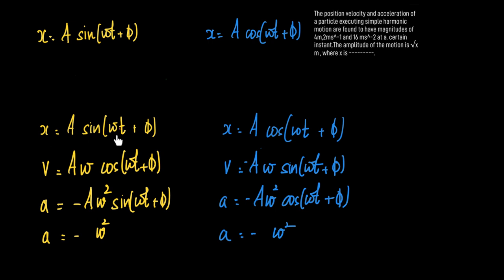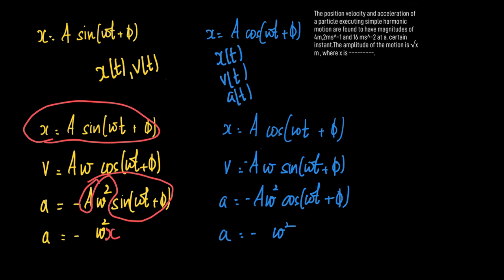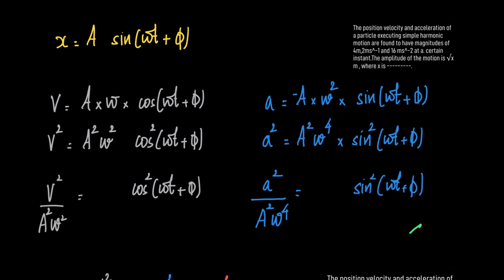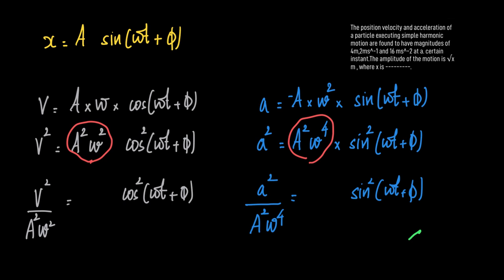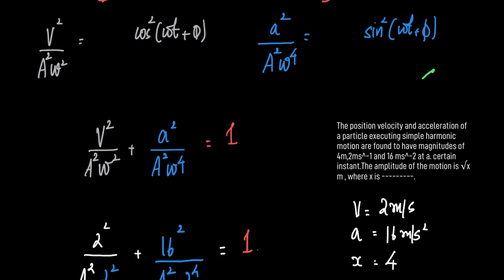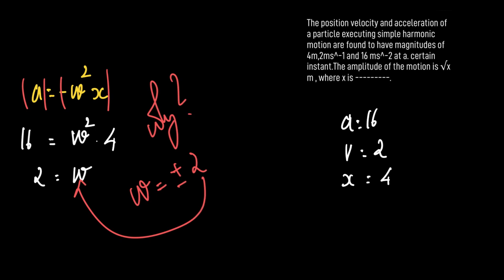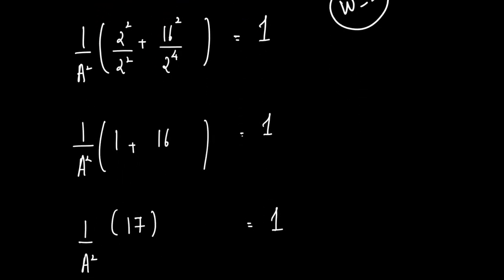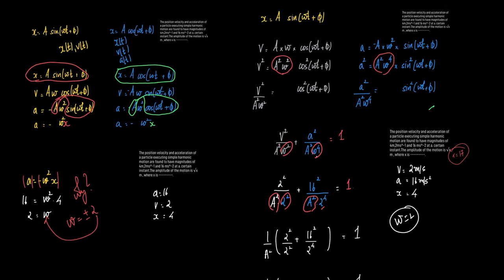The position velocity and acceleration of a particle executing simple harmonic motion are found to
The position velocity and acceleration of a particle executing simple harmonic motion are found to have magnitudes of 4m,2ms^-1 and 16 ms^-2 at a. certain instant.The amplitude of the motion is √x m , where x is .